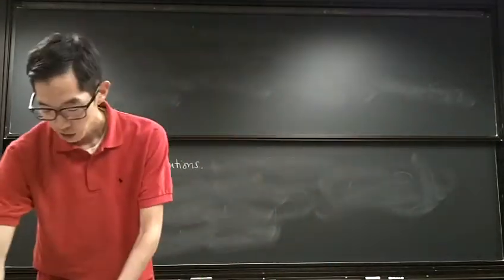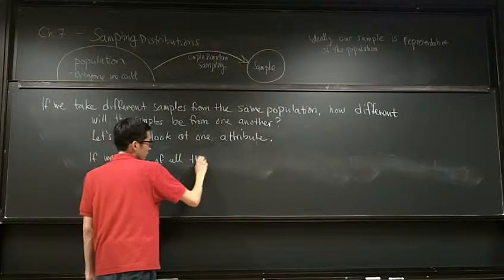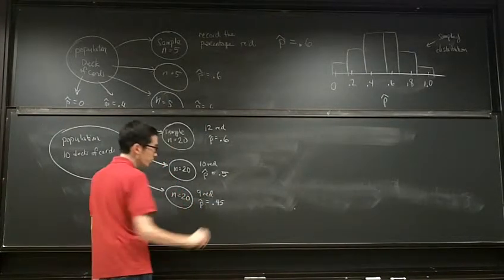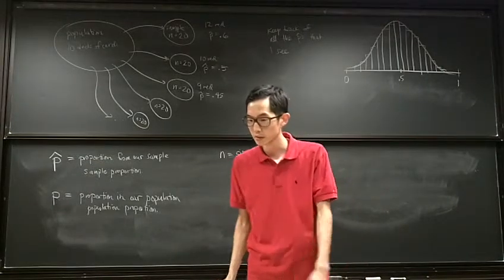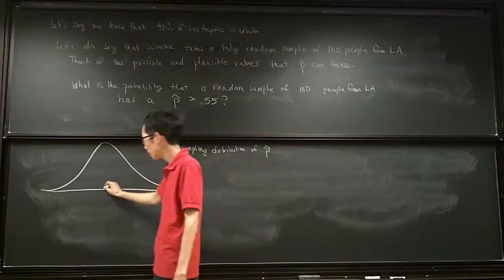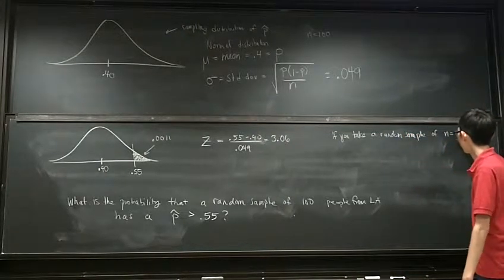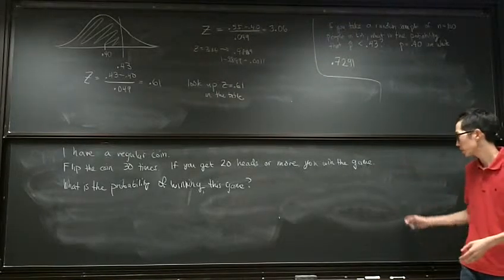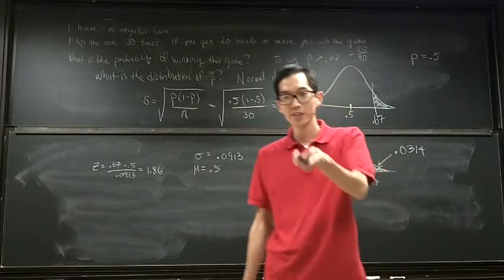Stat XL 10 Lecture Aug 6 2013 Part 1